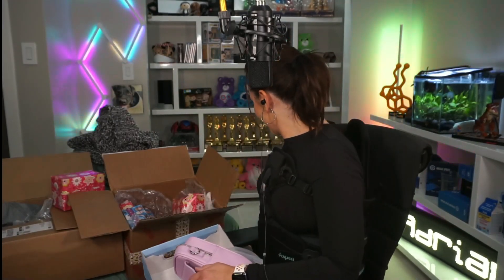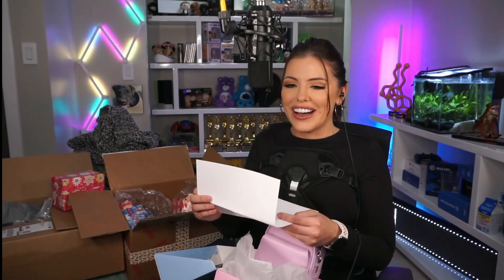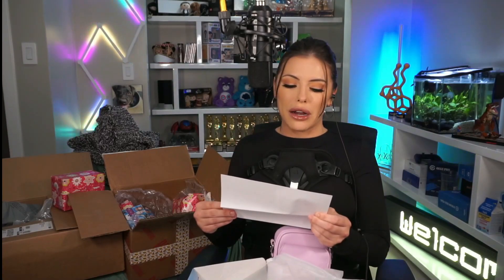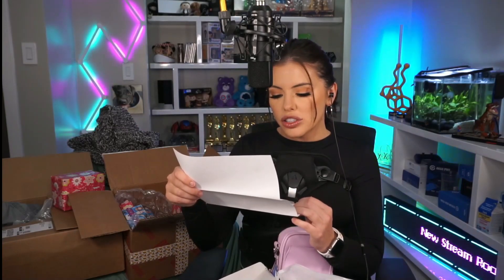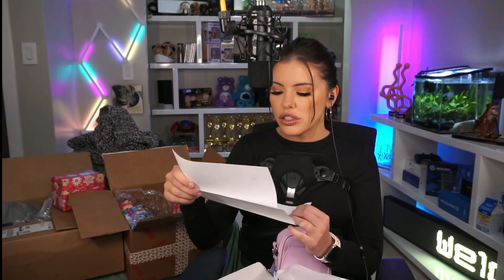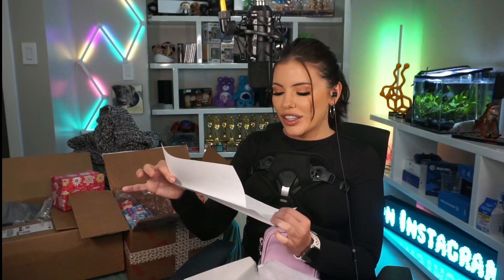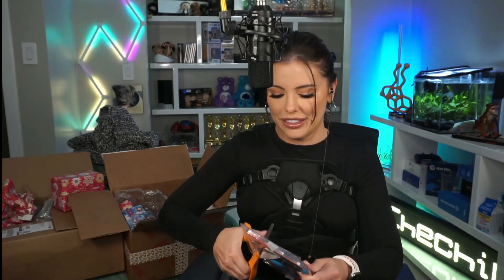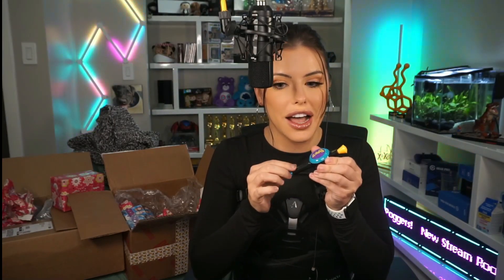I Know This Is Wild Adriana Chechik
In This Channel Entertaining Videos And Funny Gameplay Videos